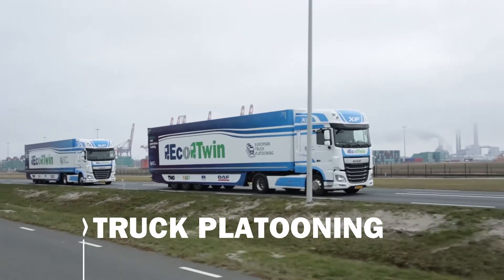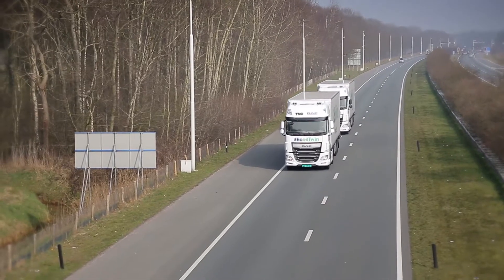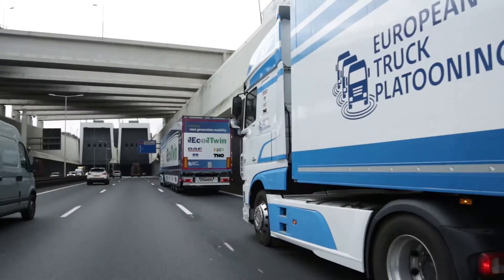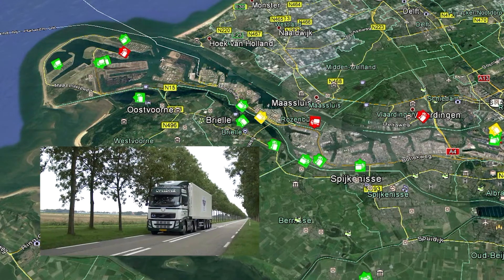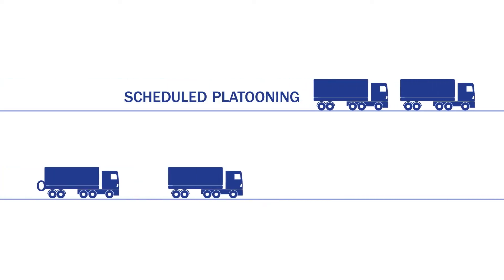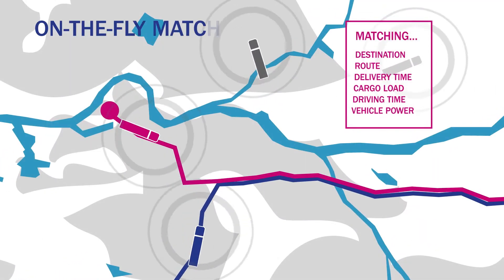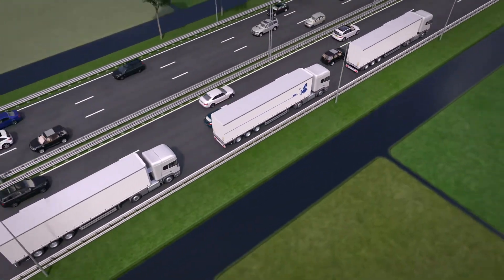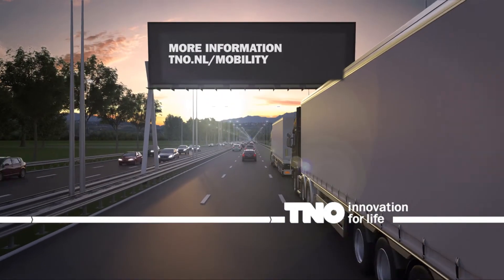Truck matching enables greener transport (Long version)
It’s the most promising concept for making freight transport faster, more productive, safer and greener: truck platooning. This is a technology in which trucks drive in a platoon (convoy) just short distances apart. In order to gain the greatest benefit from this technology, however, the trucks must be able to locate each other on the road. In the Truck Platoon Matching project, TNO is collaborating with various partners to develop a solution that makes this possible.

Vrachtwagens matchen maakt groener vervoer mogelijk
Het is dé grote belofte om het vrachtvervoer sneller, productiever, veiliger en groener te maken: ‘truck platooning’. Een technologie waarbij vrachtwagens op korte volgafstand in colonne rijden. Om optimaal van deze techniek te kunnen profiteren, moeten de juiste vrachtwagens elkaar wel kunnen vinden. In het Truck Platoon Matching-project ontwikkelt TNO samen met diverse partners een tool die dit mogelijk maakt.